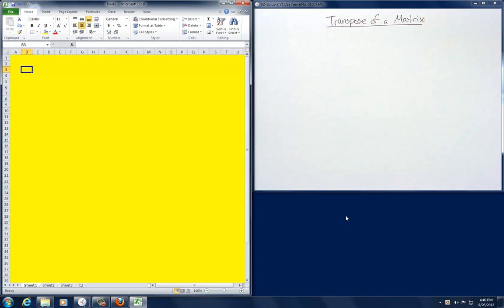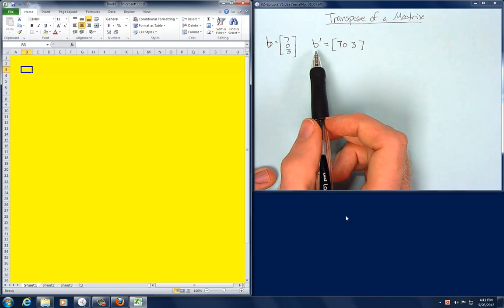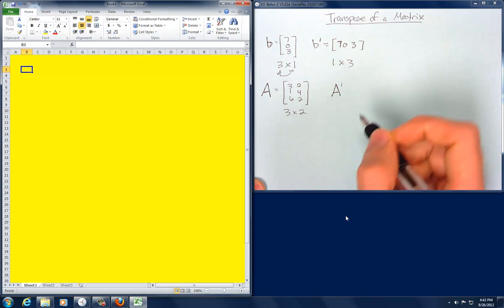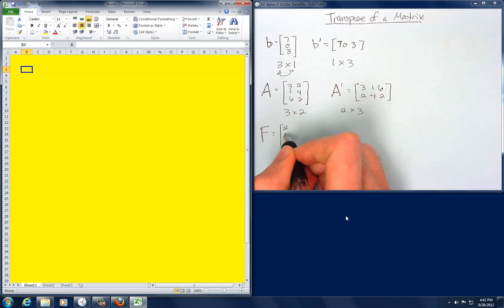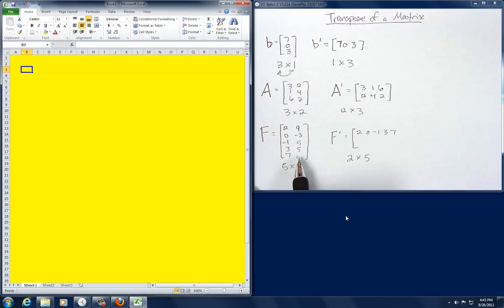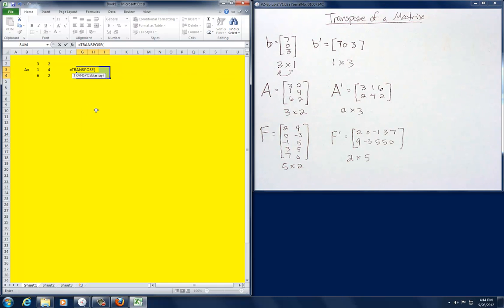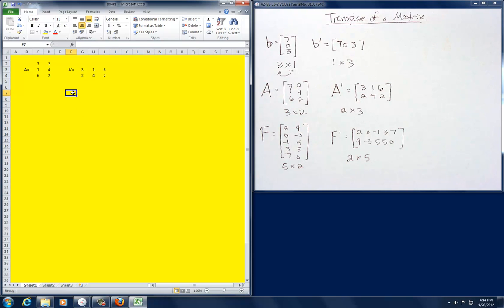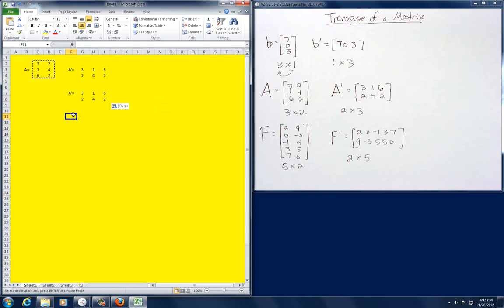3 04 Transpose of a Matrix